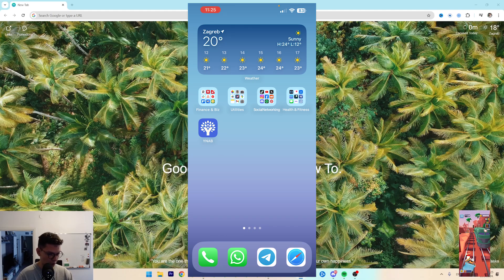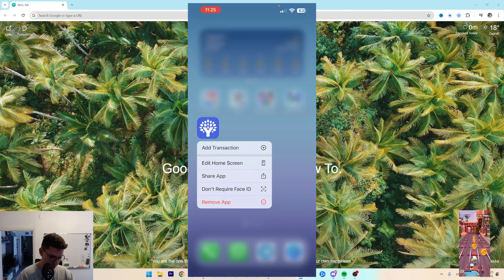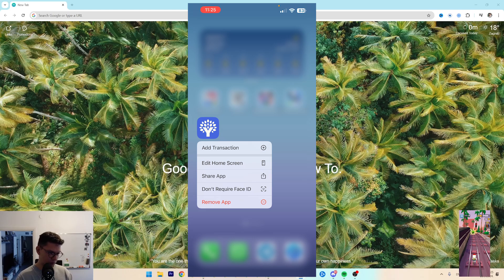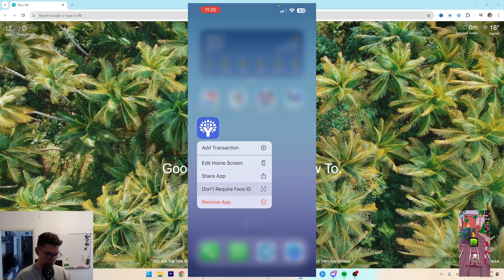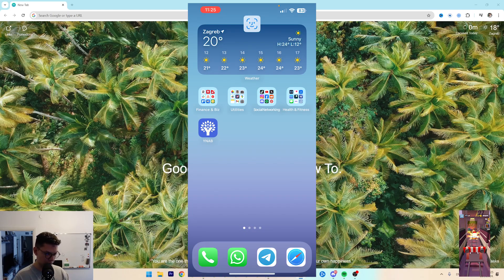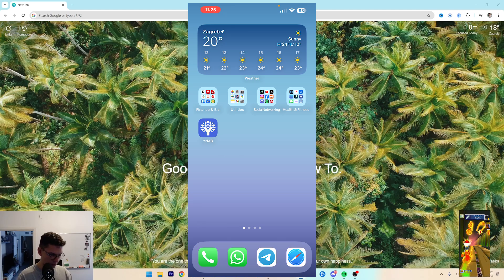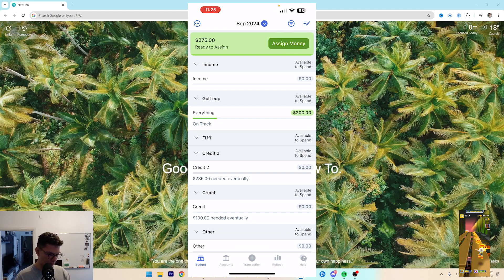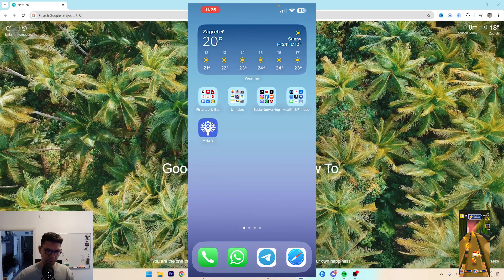How To Unlock An App On iOS 18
Learn exactly How To Unlock An App On iOS 18